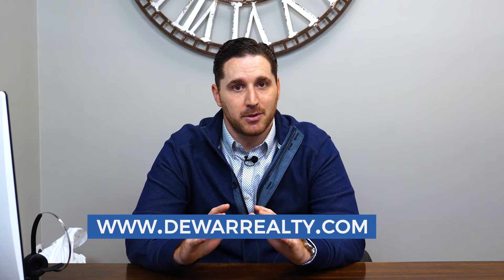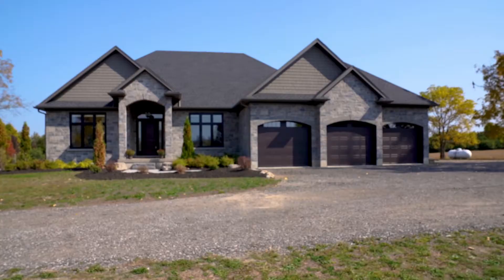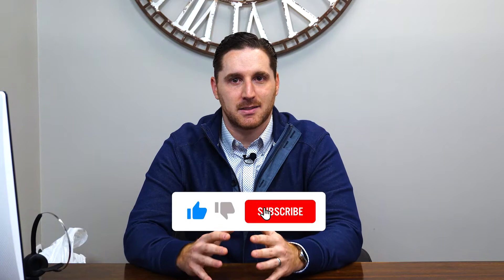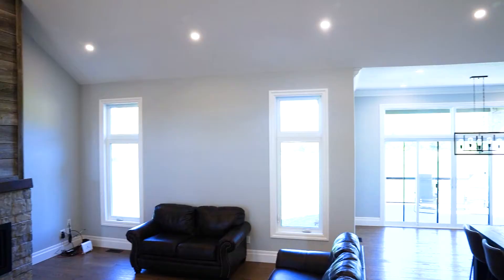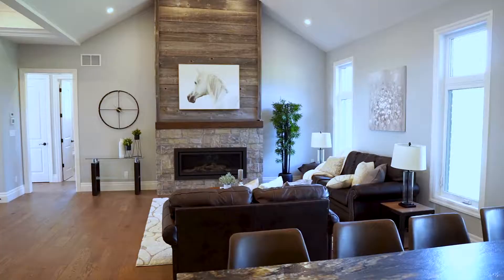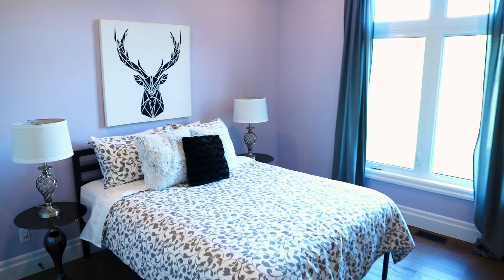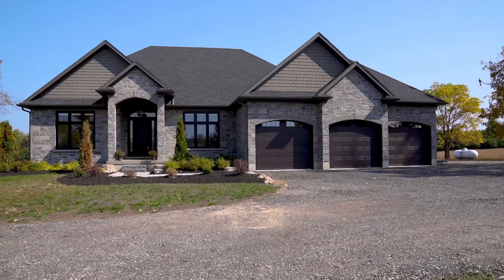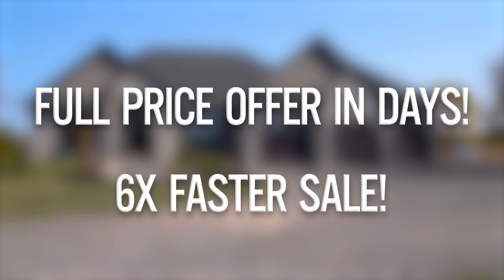HOW TO STAGE YOUR HOME LIKE THE PROS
Welcome back to my series 'Movin' on up!'
I’m Greg Dewar. A proud business owner, and passionate real estate broker of record and mortgage agent in the Waterloo Region. Today we're going to talk about ways you can stage your home to make it appealing for potential buyers.
If there's a topic you'd like us to cover, comment below or message us on Facebook - And don't forget to LIKE and hit that SUBSCRIBE button so you’ll never miss a video!